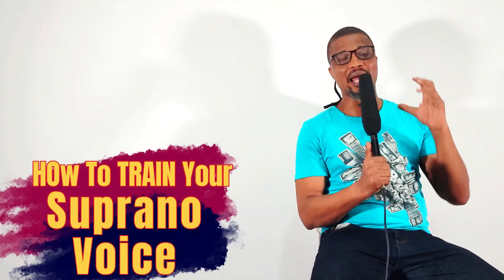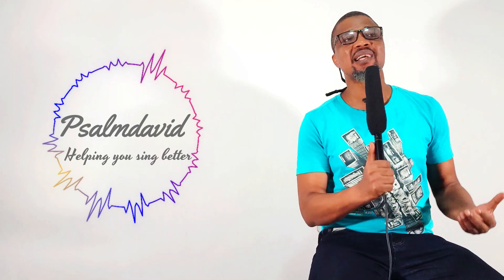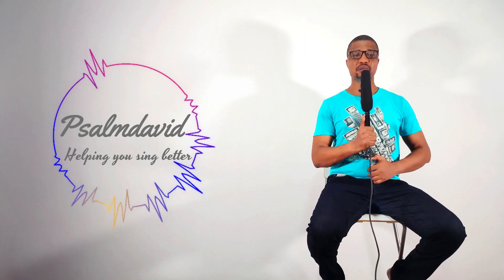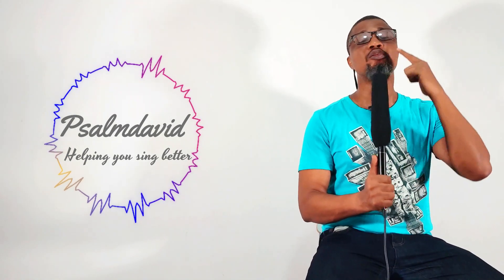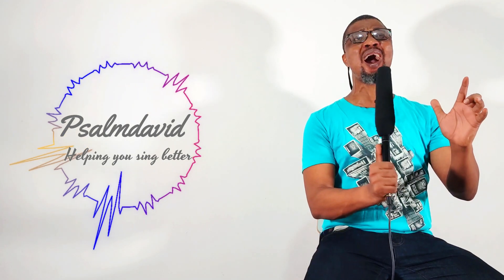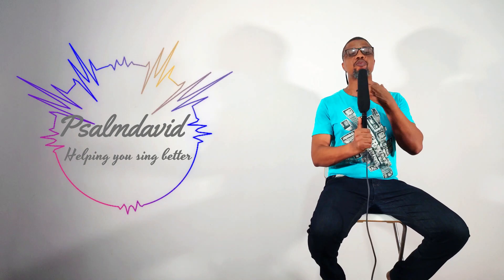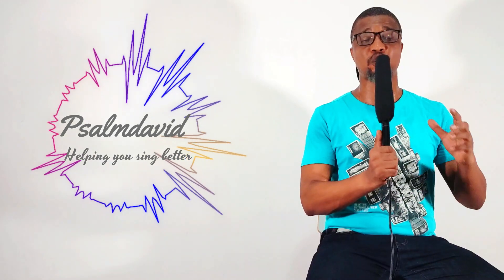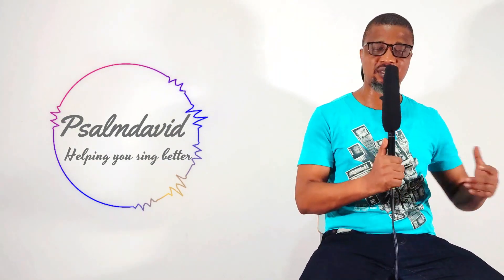HOW TO TRAIN YOUR SOPRANO VOICE WITH PSALMDAVID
One of the most valuable voice in a choir setting is the soprano voice. It sets the tone for harmonies to be formed. Without the proper melody from the soprano voice, there will be no harmony